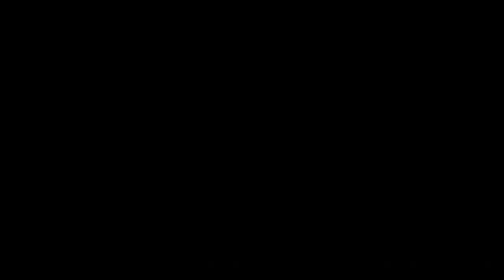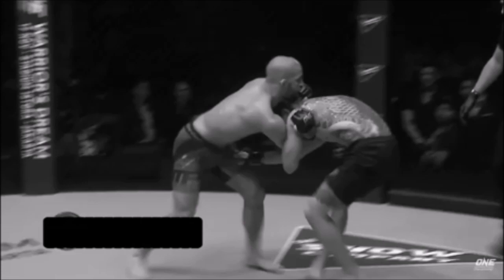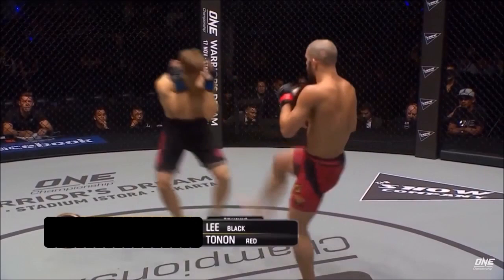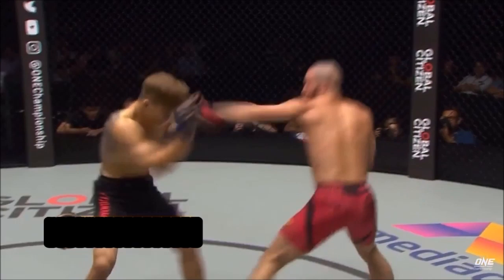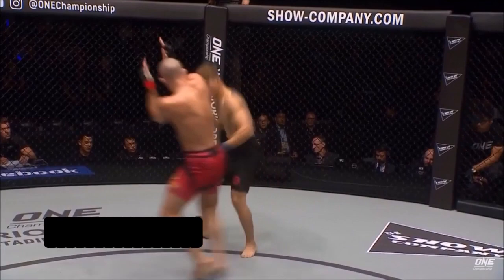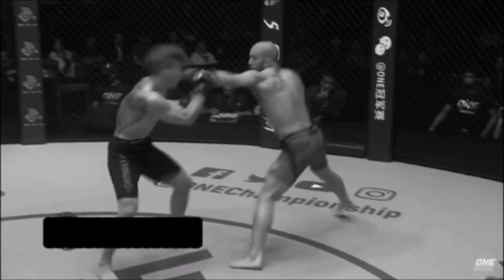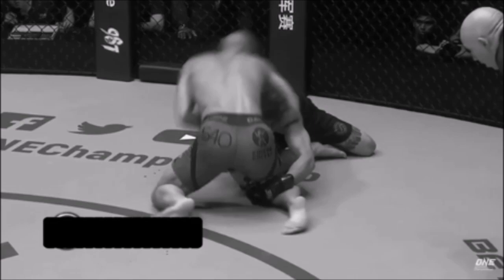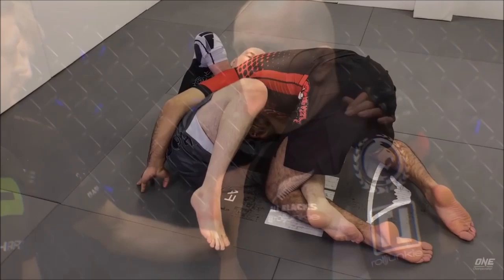Garry Tonon || The Next Big Thing in MMA? || Breakdown • Skill Study • Highlights ᴴᴰ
Does G. Tonon have the potential to be best transition from World Champion Grappler into mixed Martial Arts Champion?

With the popularity of BJJ growing exponentially, The Lion Killer; Garry Tonon, extended Renzo fam and fellow Danaher student, looks to be on a path to greatness at 145 lbs. Now at 3-0 after defeating fellow BJJ Champion, heavy-handed Sung Jong Lee, Tonon has shown exponential growth in regards striking, and of course his literal, world-class submission grappling game.

Imagine Demian Maia with wrestling and striking? Speed? Marcelo Garcia in the early 2000's with great footwork and boxing? I always thought this was comparable to taking your two favorite X-Men and combining their powers, ergo silly and unlikely.  As the sport has progressed we've seen some close examples of well-rounded fighters like GSP, Mighty Mouse, Jon Jones, and TJ Dillashaw, though none possess the submission ability of Tonon nor the youth (obviously very different stages / opponents / competition).

So while I have nothing to sell anyone as I haven't seen Garry in a few years, I believe that along with Zabit Magomedsharipov, Tonon is among the best prospects in the MMA world at 145. Time will tell, and I'm admittedly rooting, but the future is bright.

*CODE=BRENDANDORMAN10*
Save 10% @ BJJFanatics

garrytonon DDS mma Diamond MMA Compression Jock & Cup System is a groin protector designed for high impact sport competitors and is the leader with professional athletes. Made from the best materials available, there is simply nothing better for protection of the MMA athlete.
Follow this link for 10% any / all purchases.